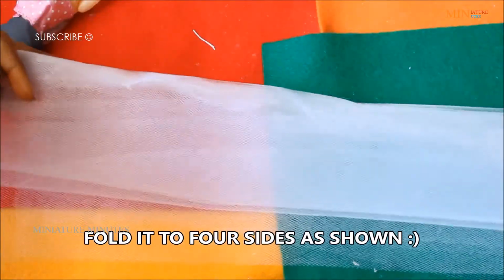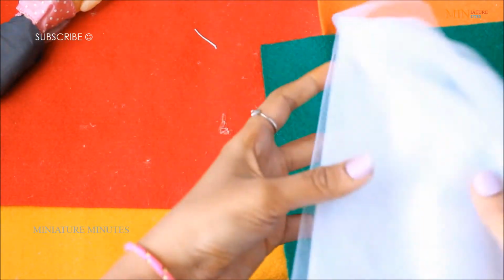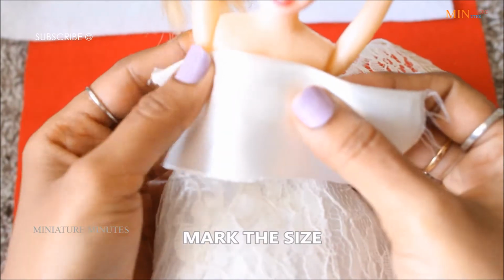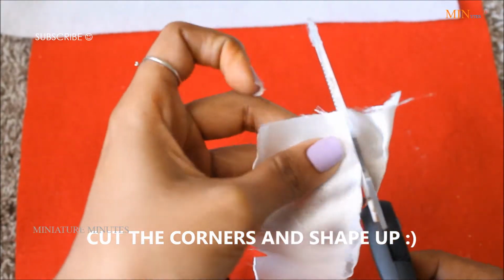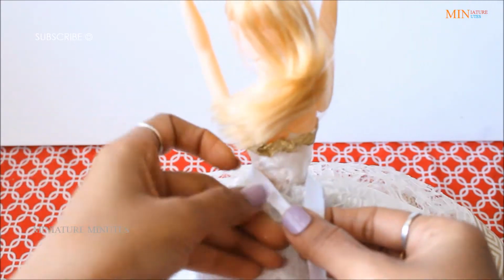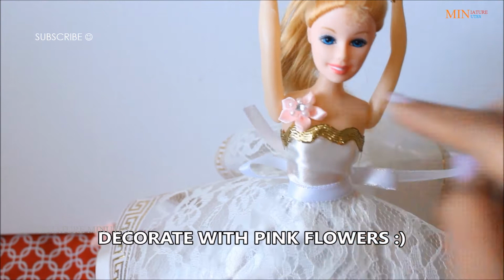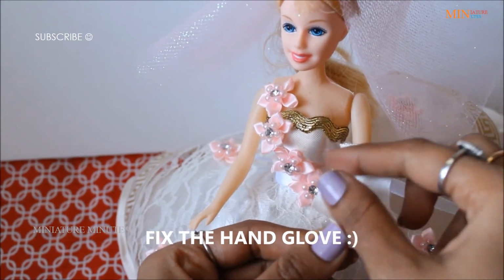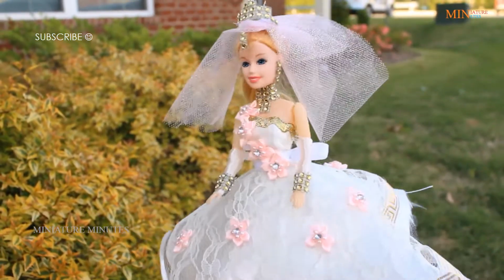BARBIE DECORATION /MINIATURE MINUTES/MINIATURE MINUTES YOUTUBE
HELLO FRIENDS,

 TODAY I HAVE UPLOADED BARBIE DECORATION ,
HOPE YOU WILL ENJOY THE VIDEO :)
HAPPY SHARING :)

MINI TC :)